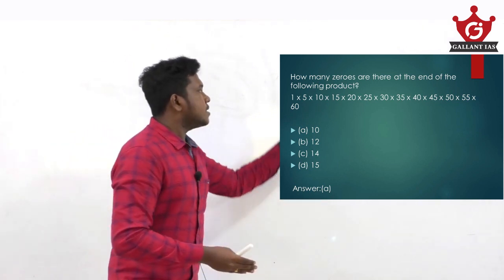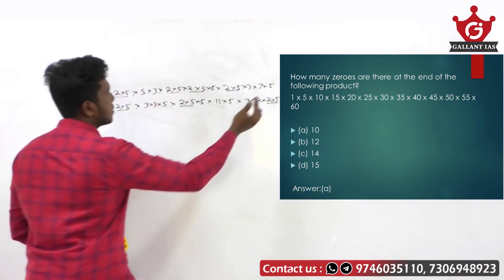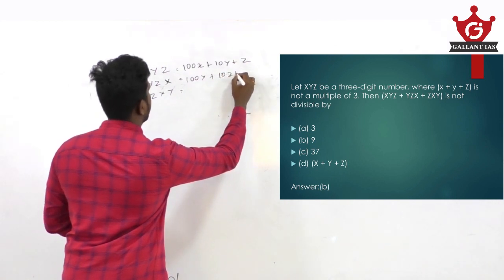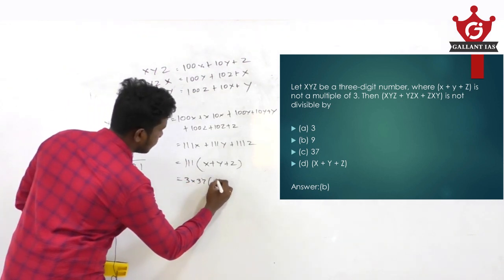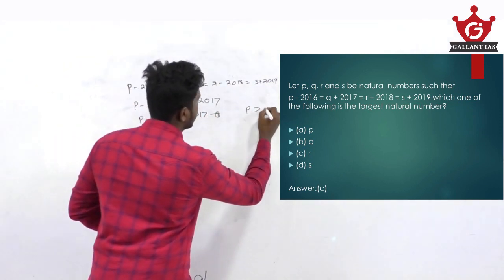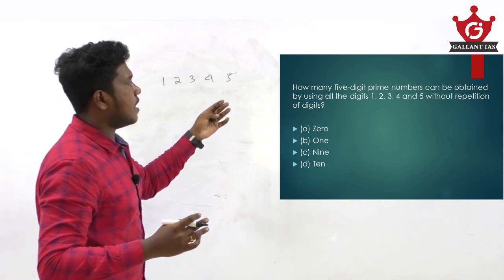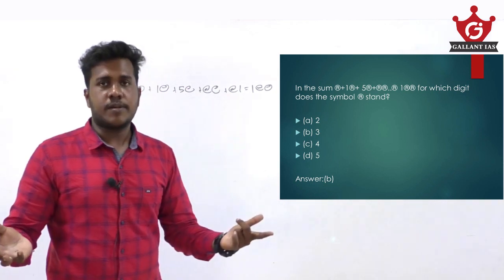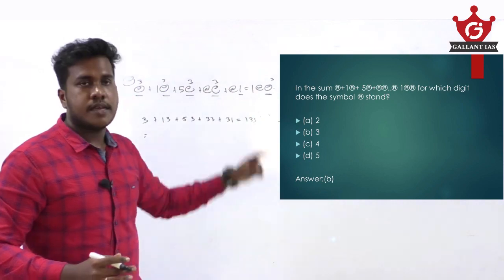Prelims 2020 | Paper - 2 Analysis | CSAT Part - 1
This series will analyze and solve the questions from Prelims 2020 Paper 1 & 2.Here we have CSAT questions from Paper 1.
Coming soon
ECONOMY
POLITY
GEOGRAPHY
ENVIRONMENT
SCIENCE & TECH
CURRENT AFFAIRS
AGRICULTURE
Join our telegram channel for holistic preparation for all UPSC & STATE Exams